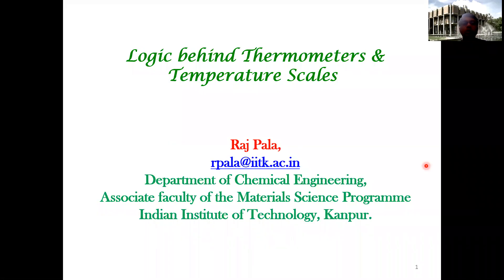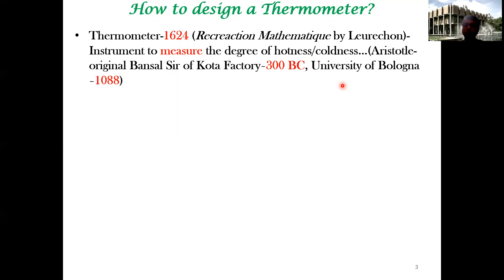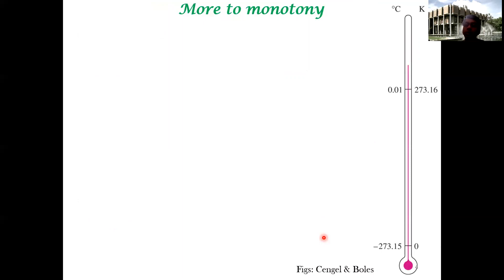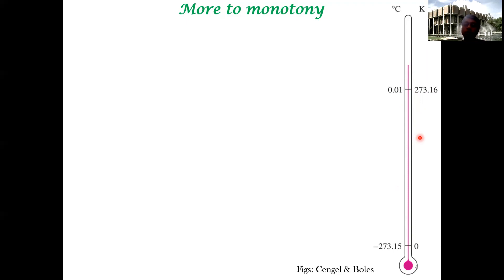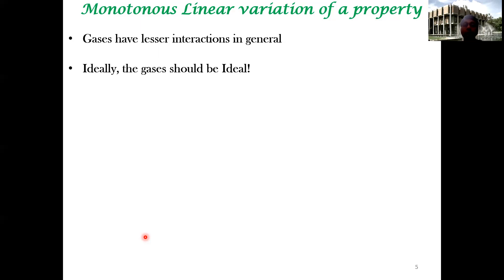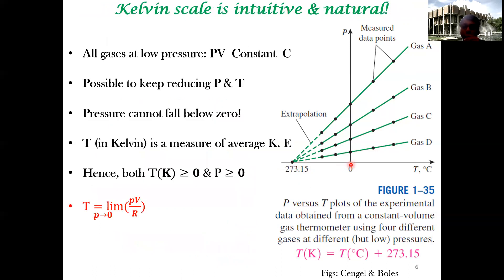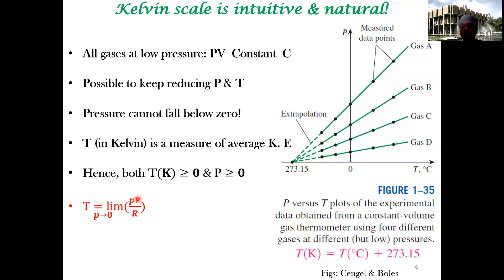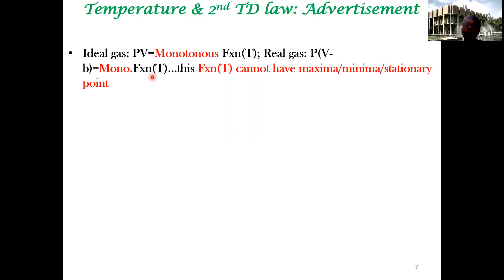Logic behind thermometers and temperature scales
We elaborate on the essential logic behind the design of thermometers and the resulting temperature scales